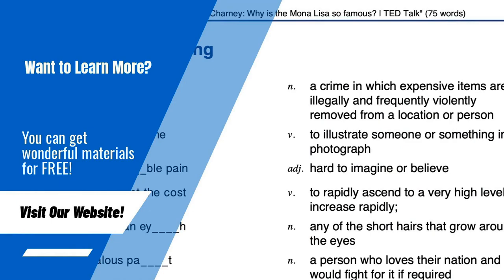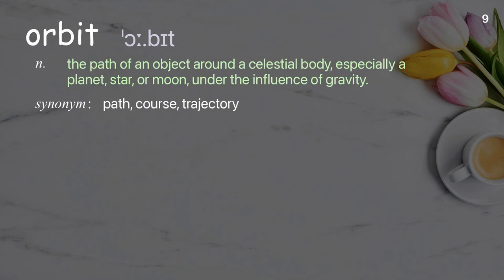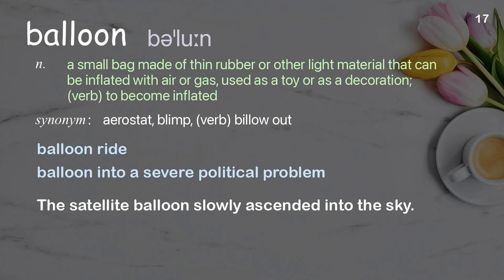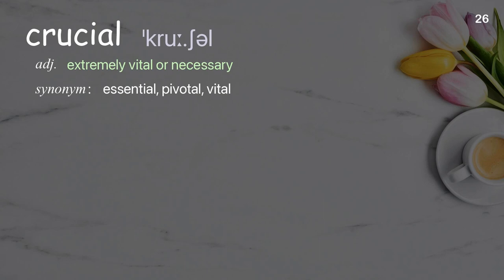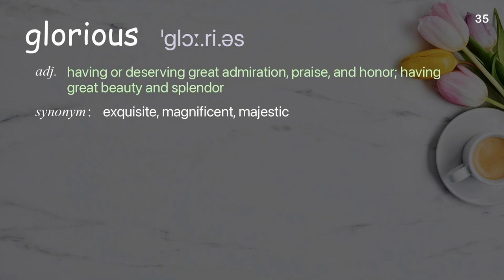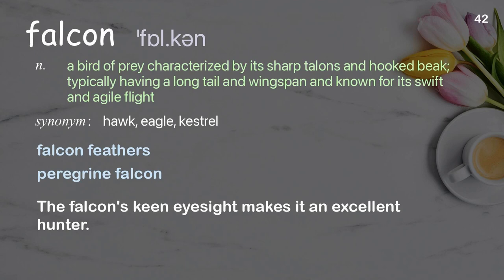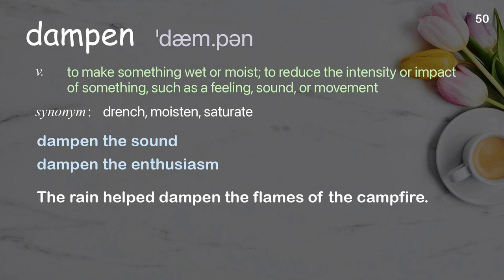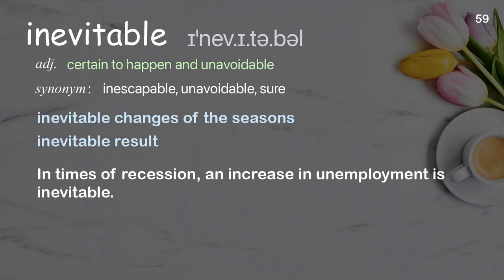59 Academic Words Ref from "Erika Hamden: What it takes to launch a telescope | TED Talk"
■PLEASE NOTE

■Reference Source
Erika Hamden: What it takes to launch a telescope | TED Talk